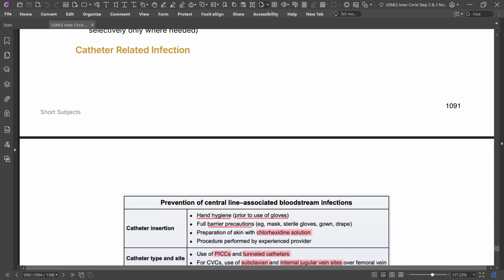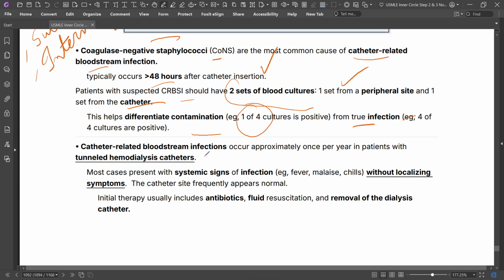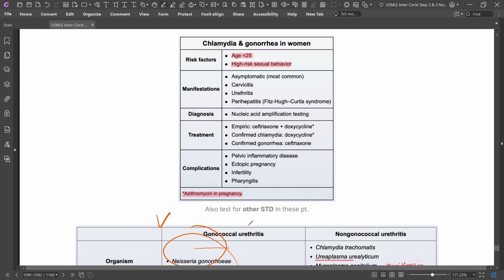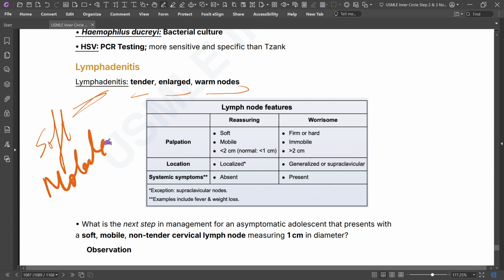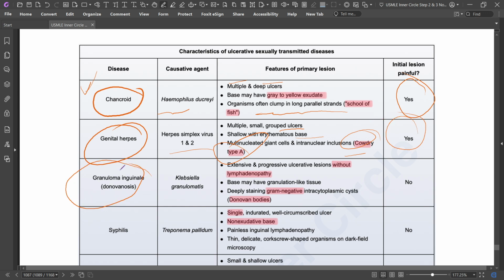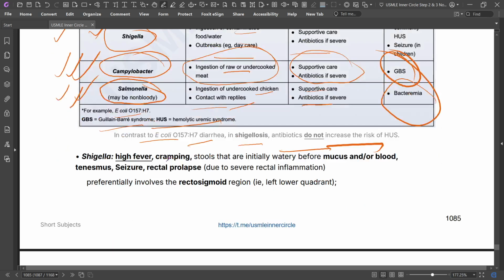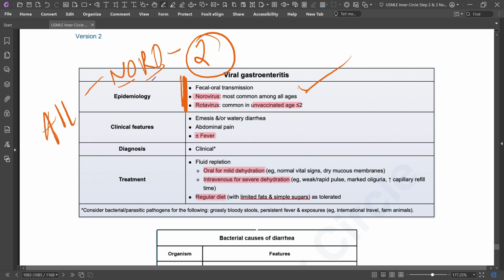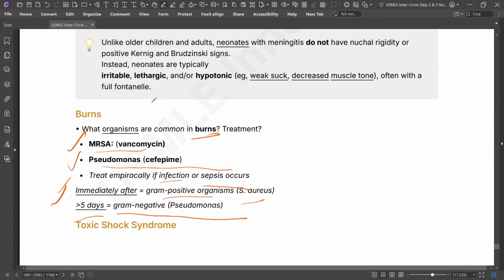Infectious disease usmle inner circle part 1